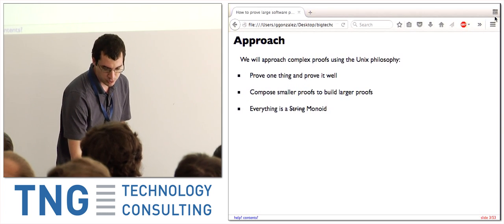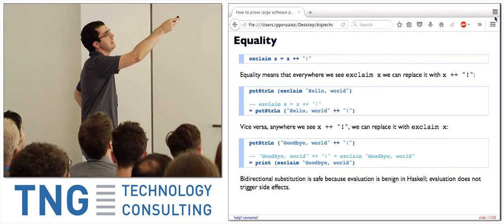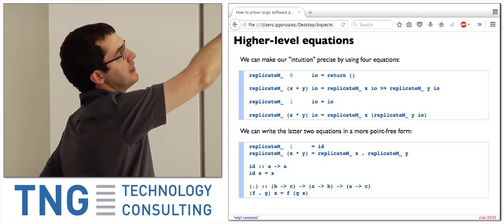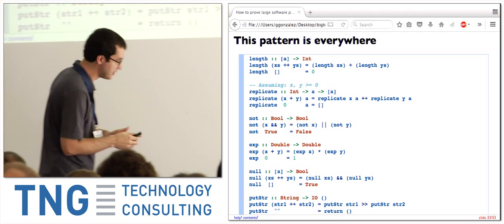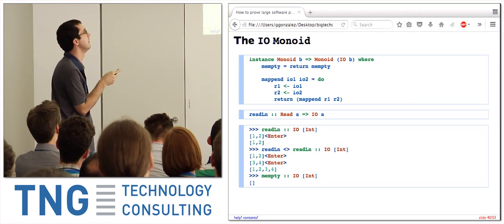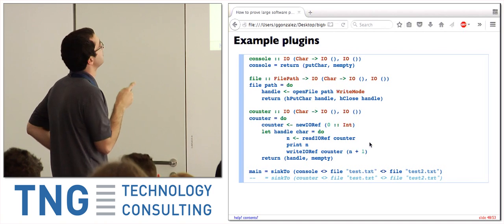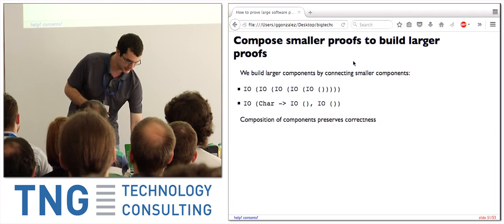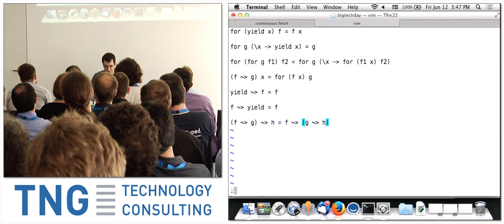How to prove large software projects correct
Modern software relies on tests to avoid bugs instead of proving code correct because traditional formal methods are prohibitively expensive. This talk illustrates a more practical approach to formal methods that combines equational reasoning in Haskell with introductory category theory to cheaply verify high-level properties.

Gabriel Gonzalez is a Software Engineer at Twitter who is a Scala programmer by day and a Haskell programmer by night. He primarily focuses on API design and equational reasoning, which he blogs about at haskellforall.com.

Recorded at the Big Techday 8 / of TNG Technology Consulting / on June 12th, 2015 in Munich / Germany